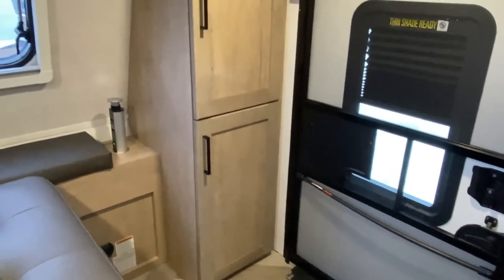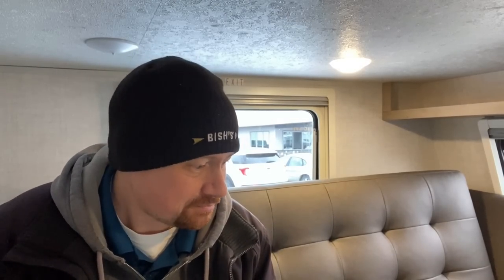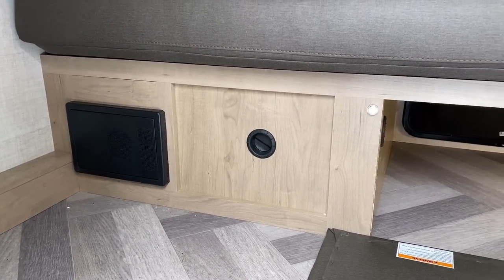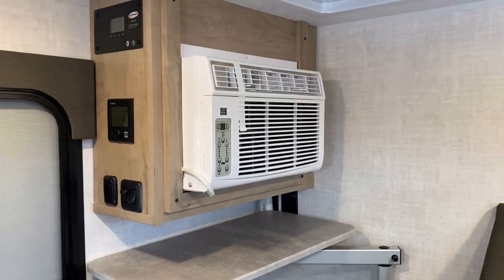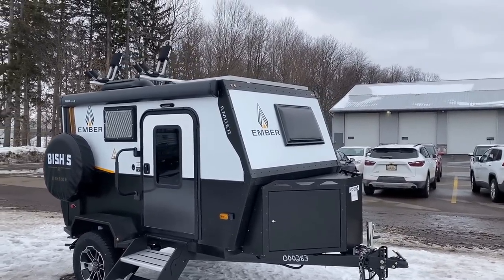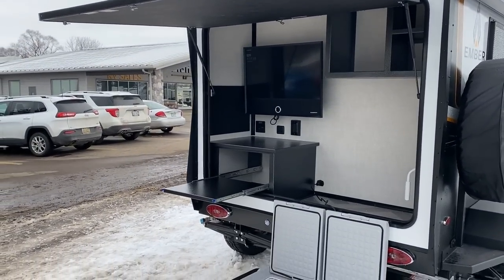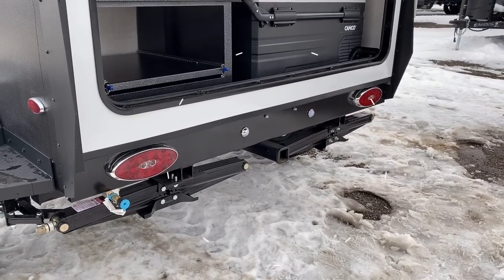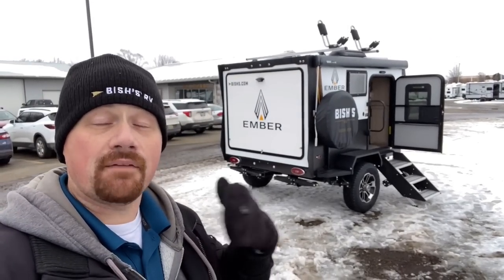Jeep & SUV Towable Off Road Compact RV!! 2022 Ember ROK & ROL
2022 Ember Overland Micro ROK & ROL Compact Off-Road Travel Trailers

2022 Ember ROK Specs (as seen here)
Hitch 345
Empty 2,338
Cargo 1,157
Max Wgt 3,495
Length 12'10"
Height 110"
Axle Width 95"
Awning 8'
Fresh 26
Black/Grey (None)
Propane 40lbs
Tires 16"
Solar 190w

ROL Specs (Base Catalog Model)
Hitch 345
Empty 2,020
Cargo 1,157
Max Wgt 3,495
Length 12'10"
Height 110"
Axle Width 95"
Awning 8'
Fresh 26
Black/Grey (None)
Propane 40lbs
Tires 16"
Solar 190w

I swear Ember is trying to single handedly redefine the small camper segment with these Overland and Overland Micro series travel trailers! They're among the most rugged things I've seen in a LONG while!

The ROK and ROL by Ember are essentially the same camper. One has a "Rear Outside Kitchen" as seen in this video while the other features a "Rear Outside Locker" with wide open storage on the back. As a different kind of travel trailer you'll see things like the side-mount A/C and furnace be optional as everyone camps a little different with these little "basecamp" style "Boxdrop" campers!

Or if you'd like to compare against something else, then try the...

ALSO!! See my Friend Pat's Small Camper Enthusiast blogs